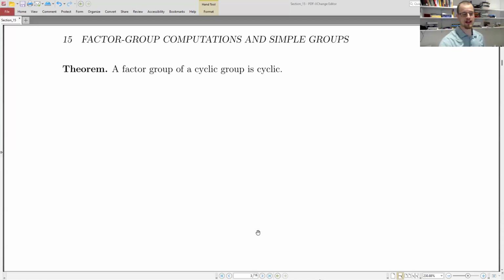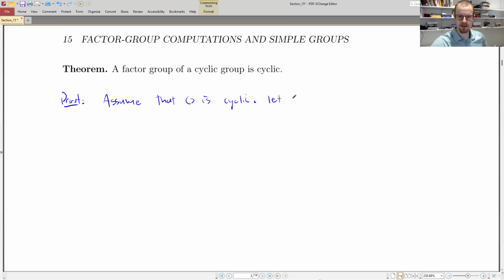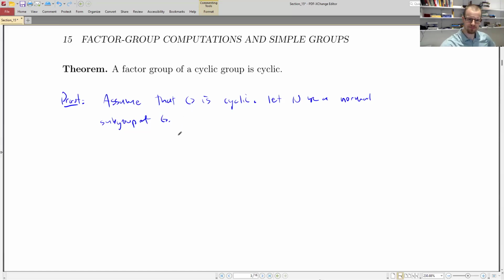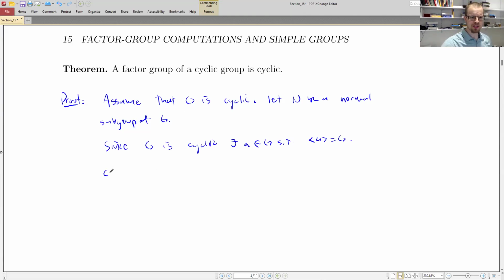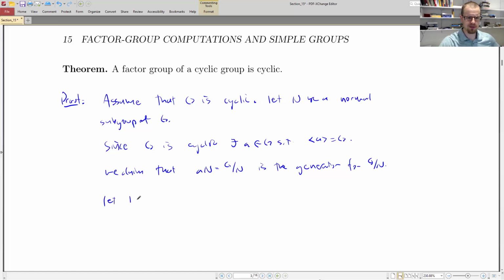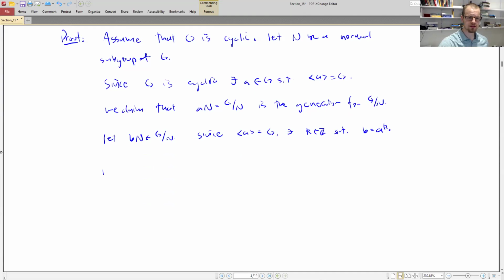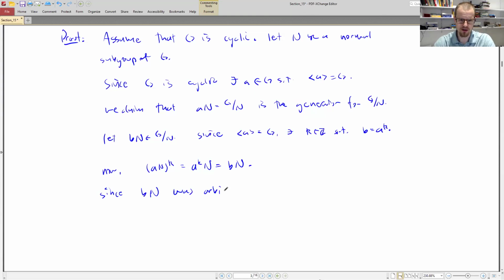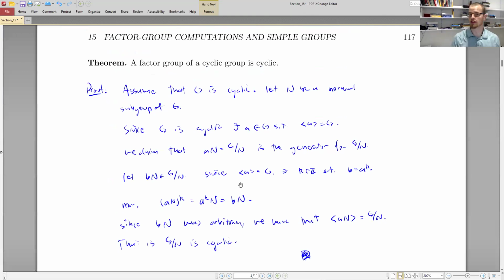Abstract Algebra: Factor Groups Computations- Quotient of Cyclic Group is Cyclic